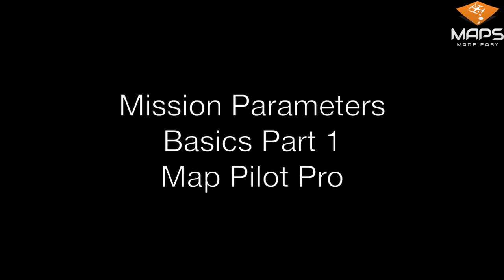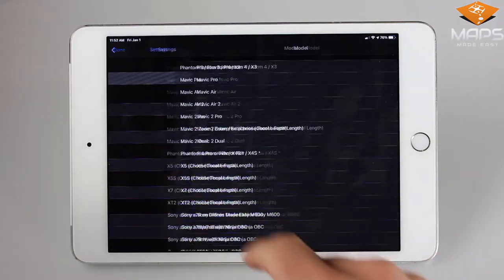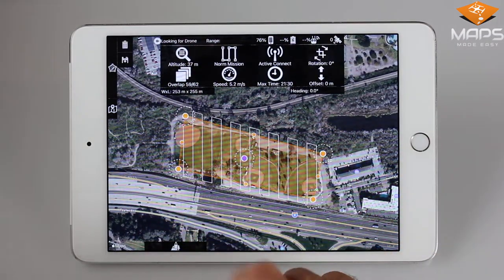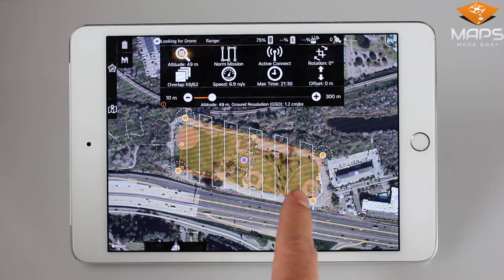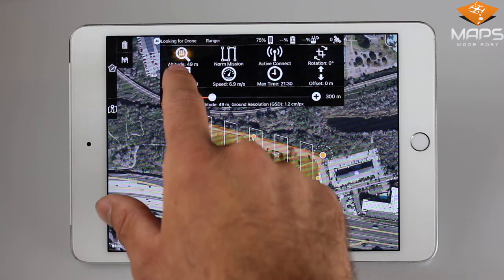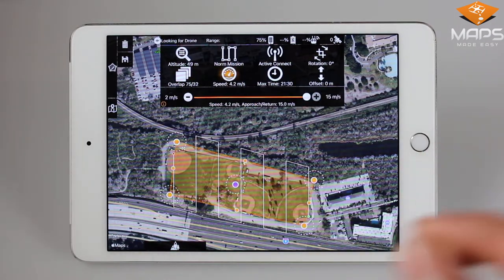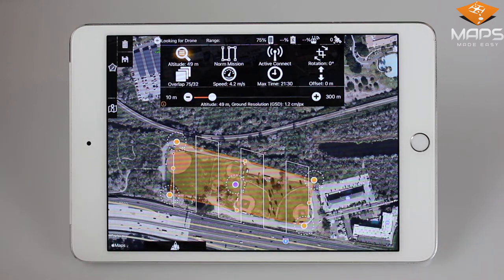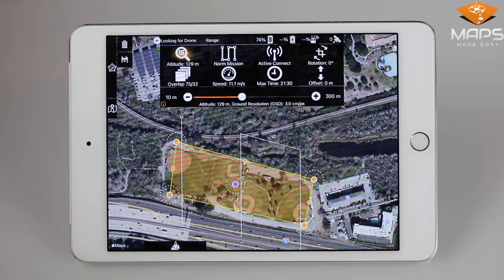Map Pilot Pro - Mission Parameters Basics Part 1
Map Pilot Pro is the next evolution of Map Pilot.